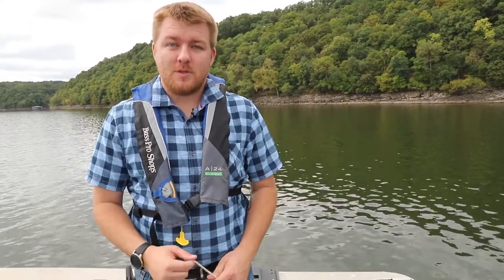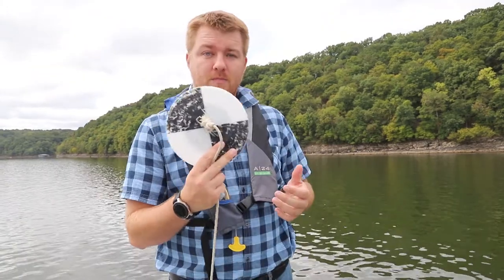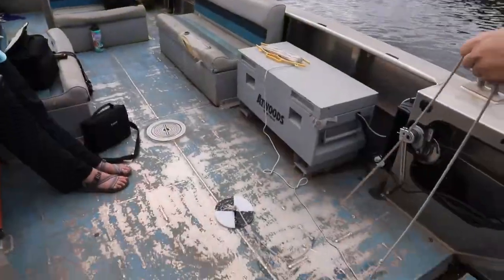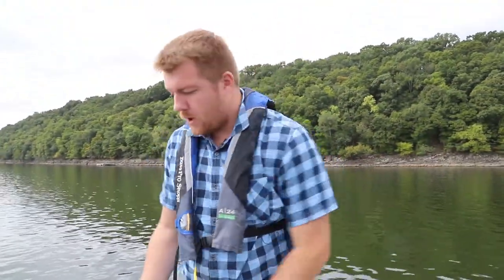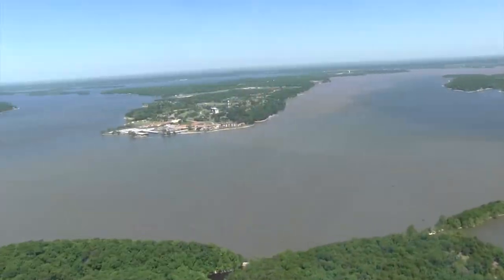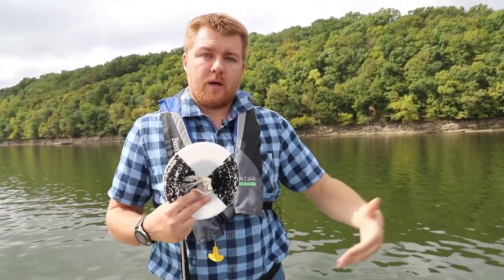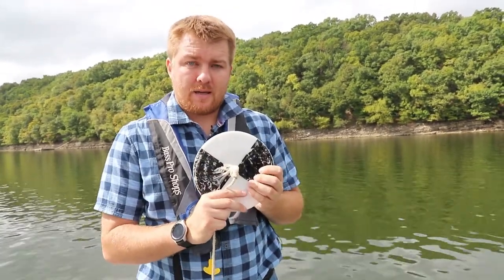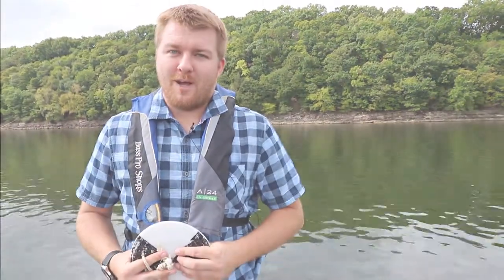The Secchi Disk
One way to help us determine the health of Grand Lake is to see check how clear the water is. We us a tool developed over 100 years ago to do that. Join Bill Mausbach, GRDA Limnologist, to find out what we use, what it tells us and how you could do it yourself.
Thank you for your interest, and we look forward to you becoming a Guardian of the Grand!